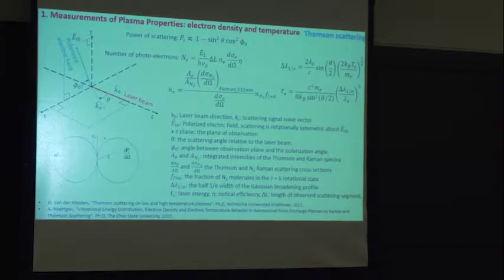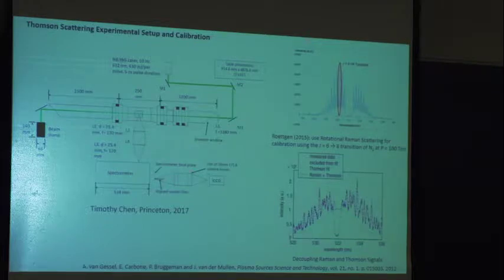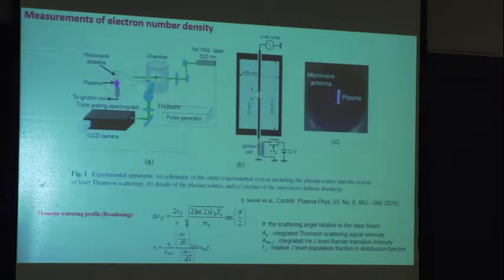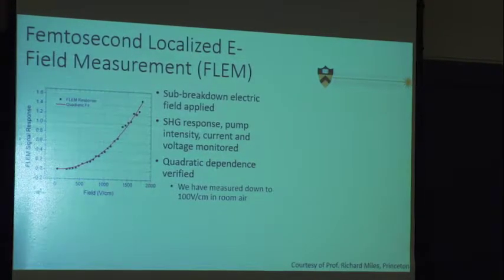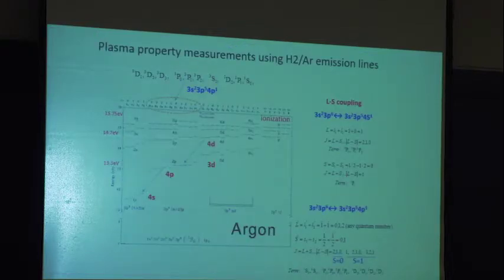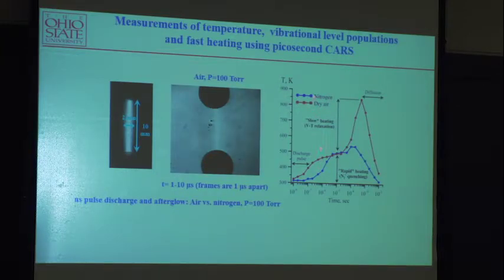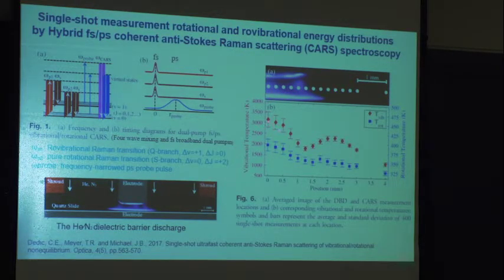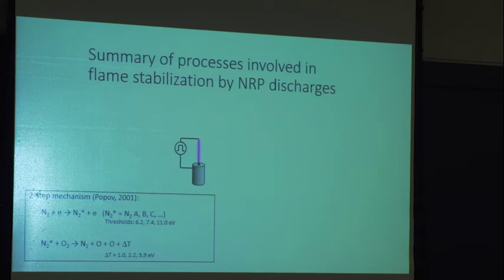Plasma-Assisted Combustion, Ju, Day 3 Part 1